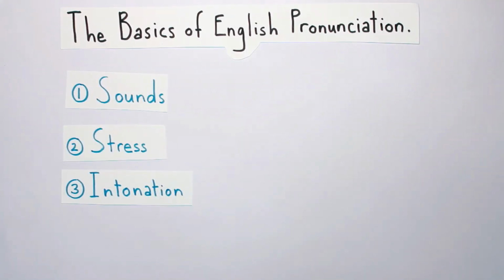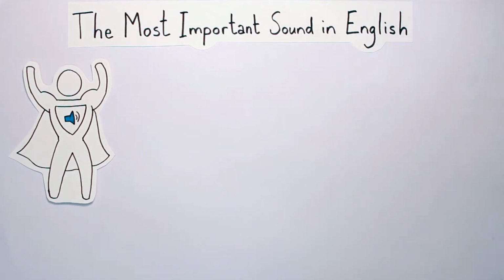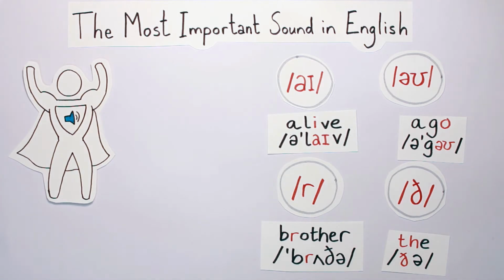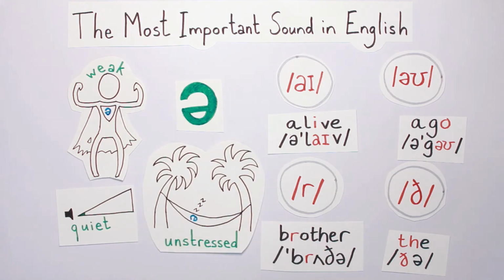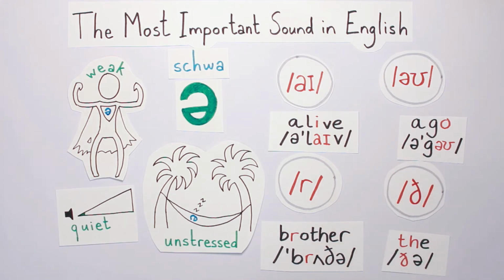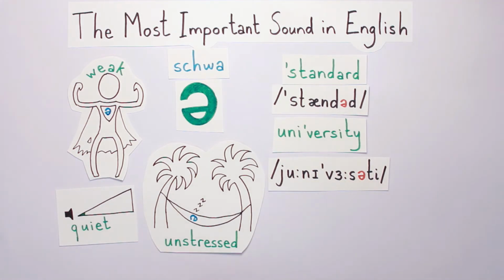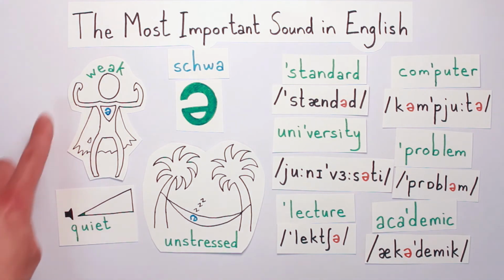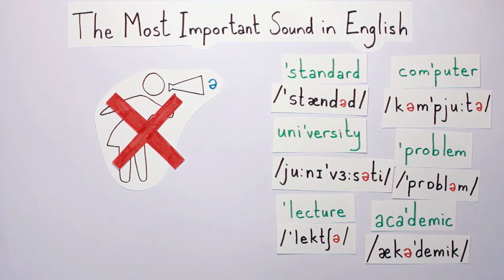The Basics of English Pronunciation / Part 2